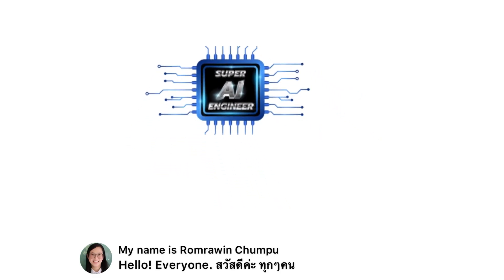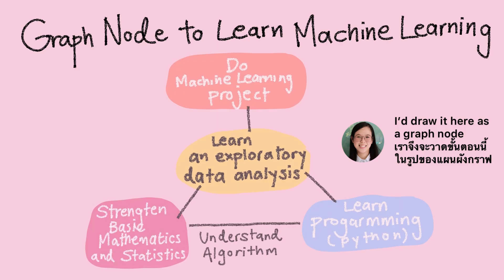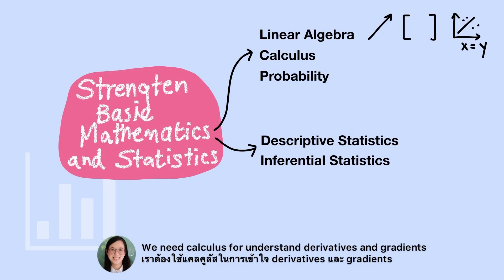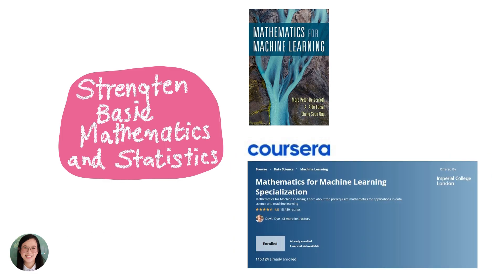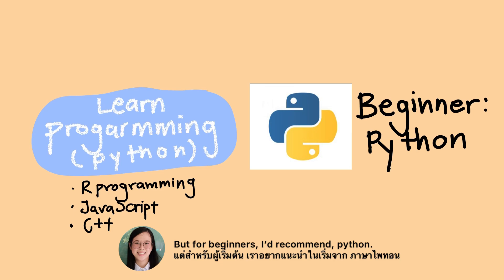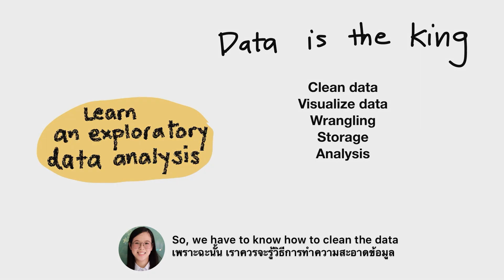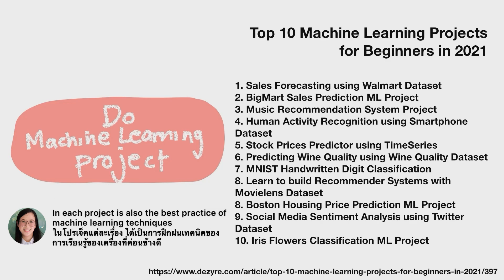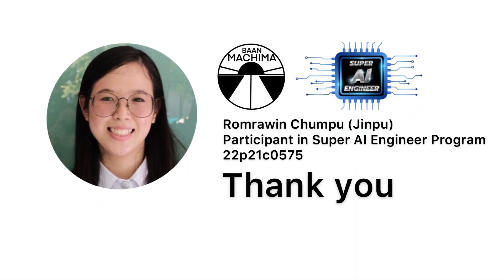How to start learning Machine Learning - Romrawin Chumpu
รมย์รวินท์ ชุมภู - 22p21c0575
This video is inspired from people around me who are interested in learning Machine Learning but they might not know where to start. Help my video can help you see the overview and get an idea of where to start now.

Here is more details about Top 10 Machine Learning Projects for Beginners in 2021

1. Sales Forecasting using Walmart Dataset
Technique - Regression

2. BigMart Sales Prediction ML Project – Learn about Unsupervised Machine Learning Algorithms
Technique - Regression

3. Music Recommendation System Project
Technique - Recommendation System

4. Human Activity Recognition using Smartphone Dataset
Technique - Multi-classification

5. Stock Prices Predictor using TimeSeries
Technique - Regression with time series data

6. Predicting Wine Quality using Wine Quality Dataset
Technique - Classification

7. MNIST Handwritten Digit Classification
Technique - Classification

8. Learn to build Recommender Systems with Movielens Dataset
Technique - Recommendation System

9. Boston Housing Price Prediction ML Project
Technique - Regression

10. Social Media Sentiment Analysis using Twitter Dataset
Technique - Classification

11. Iris Flowers Classification ML Project– Learn about Supervised Machine Learning Algorithms

Enjoy Machine Learning!